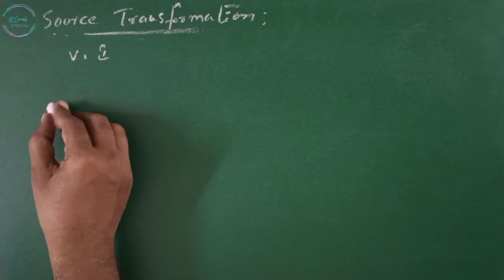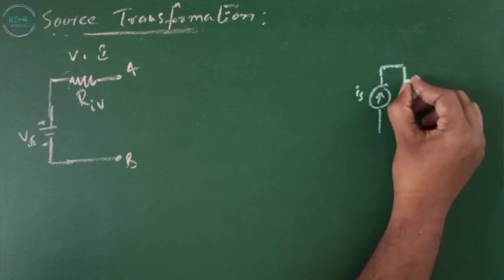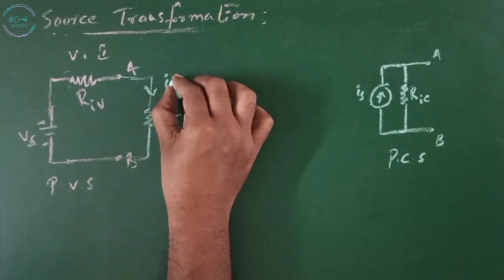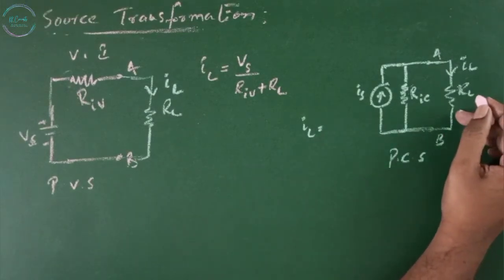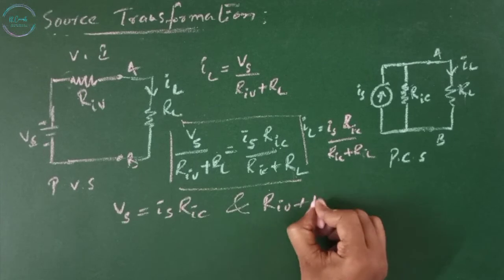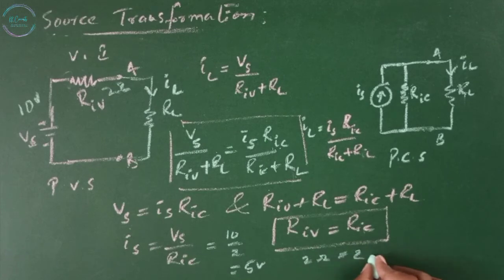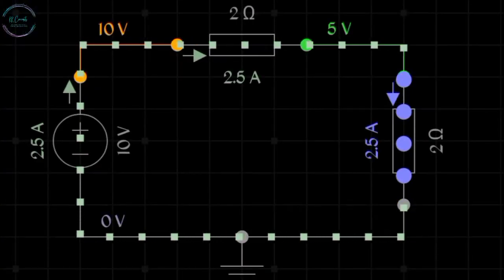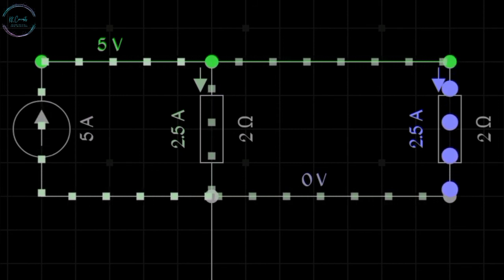SOURCE TRANSFORMATION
(00:00) Intro to channel

(00:10) Source transformation

(04:02) Simulation results